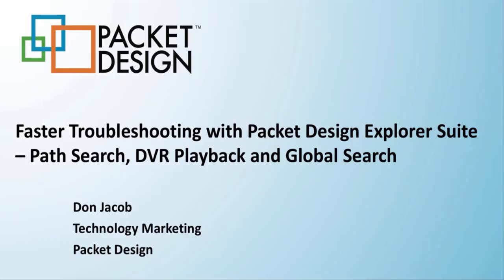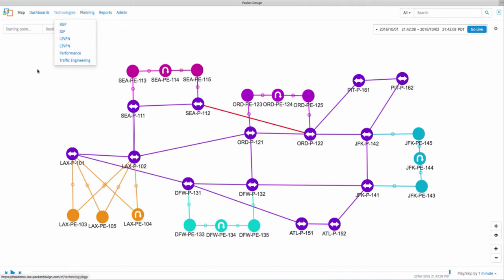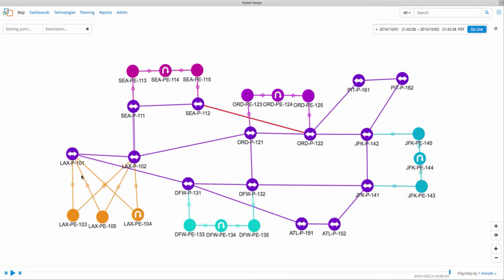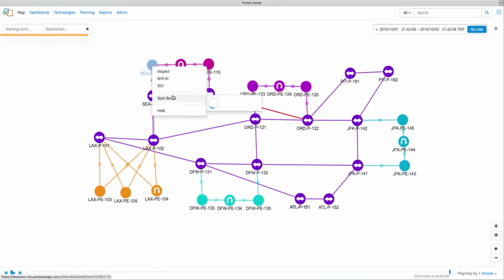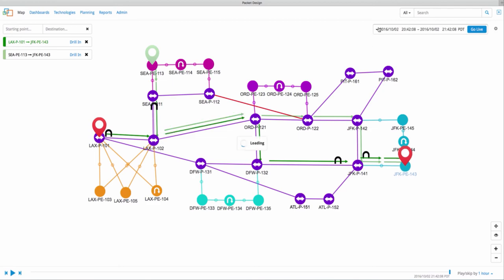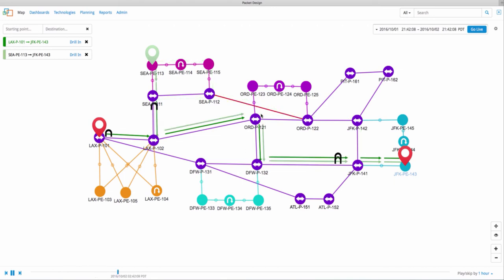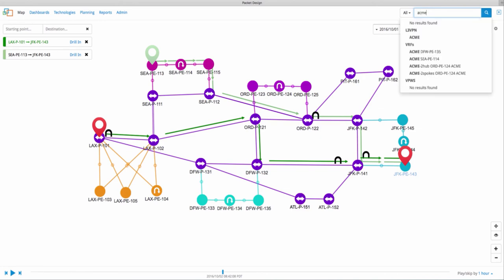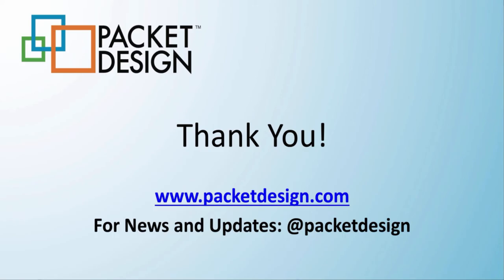Troubleshooting Network Issues - Routing Path Search, Routing Events playback and Global search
In this demo video, we explain how to use the path search, playback and global search features in the Packet Design Explorer suite to triage service reachability issues faster.

When managing and monitoring a large network, it can be difficult to quickly find the source of service delivery problems. It can be a host of things including a failing router, a misconfigured tunnel, or even a VRF issue. When you are monitoring a network like this and a service availability or performance issue is reported from a location, isolating the problem can be fairly difficult.

In this video, we consider a use case where users in Seattle report that they have intermittent connectivity issues to an application hosted at a datacenter in New York. But connectivity from Los Angeles to New York, which supposedly uses the same Seattle to New York path, is having no issues. Without route analytics, troubleshooting would involve first identifying the actual path taken by traffic from Seattle to New York and then getting to the root cause. Now if you have to do this in a large network with 1000s of devices, and paths, this could take hours.

With Route Explorer, all we have to do is enter the source and destination in the path search option or right click on the source device and click on start route and do the same thing on the destination device and select end route to see the path taken by traffic between the Seattle and New York. The path search allows you to add multiple source and destination pairs in order to compare how each route behaves. Using this, we look at the Los Angeles to New York path and can see that traffic between both the locations took two different paths.  This partially explains why Seattle alone had connectivity issues. To further analyze traffic from Seattle to New York, we can use the DVR playback feature in Packet Design to go back in time and see how the route behaved. Explorer Suite can show which links are having issues that resulted in intermittent connectivity for users in Seattle.

Another feature is the Global search. The Global search enables you to search for any element you are monitoring with the Explorer suite.  It can be a device, an interface, tunnels or even VPN inventory.  Say you are a service provider and have 100s of VRFs for different customers, all you have to do is start typing in the name and you are presented with all the possible matches.

As you saw, these powerful search features and the DVR playback that lets you go back in time in Route Explorer can help you quickly find what you need for faster troubleshooting and analyzing your network.